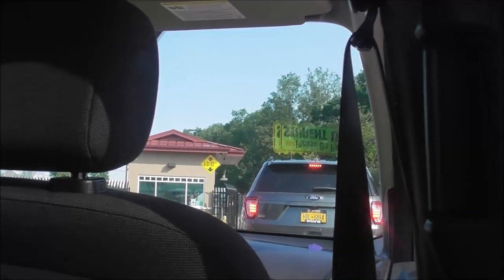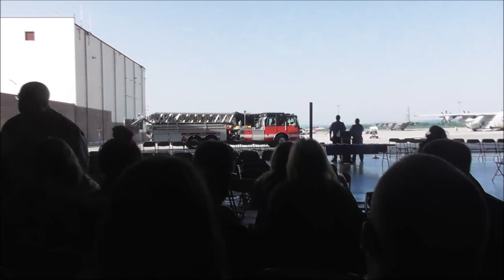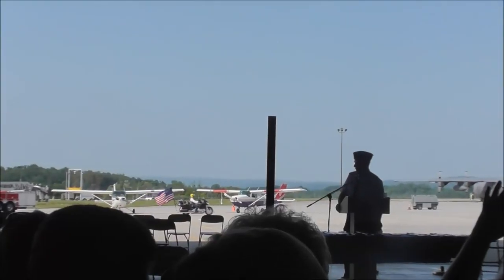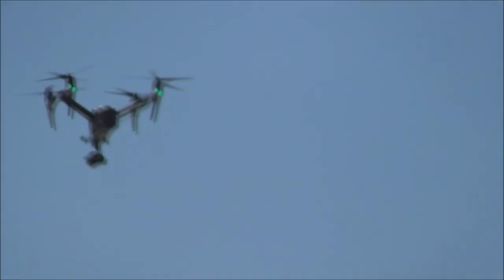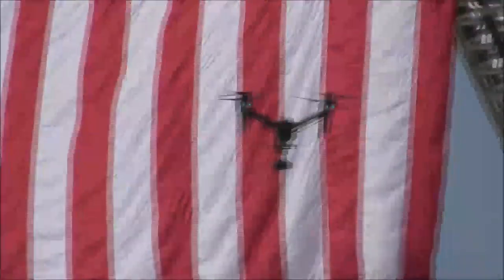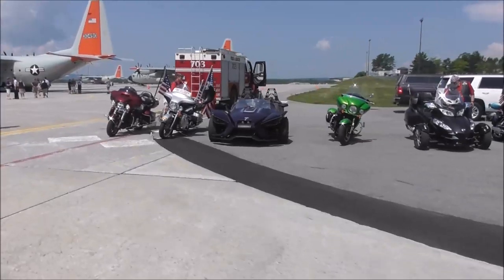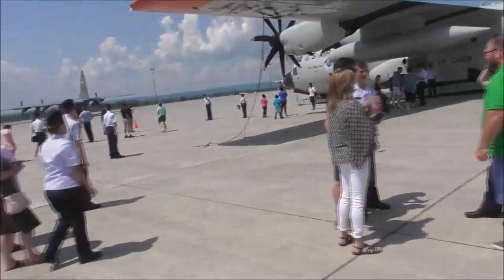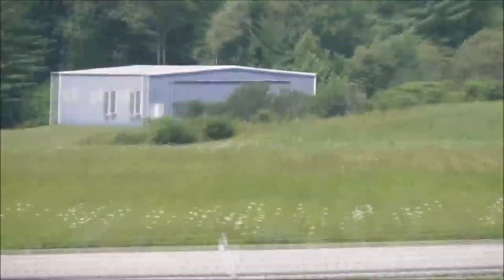7-27-19 John Finishes Encampment